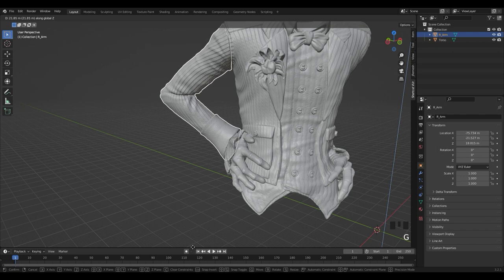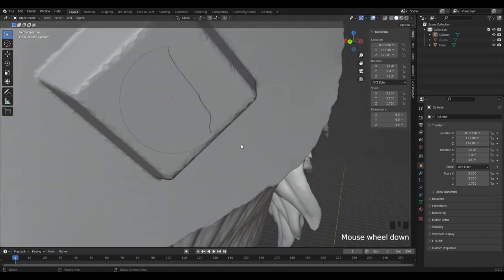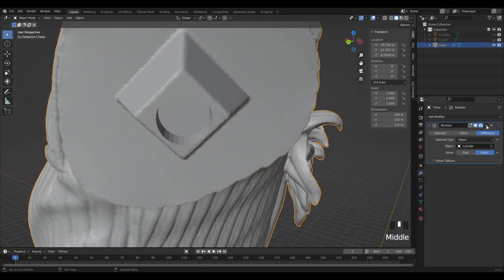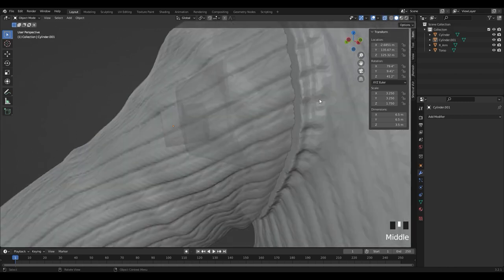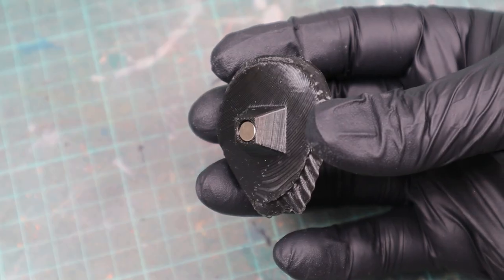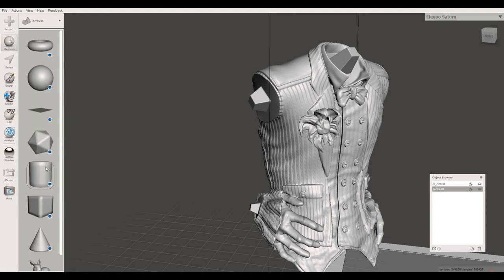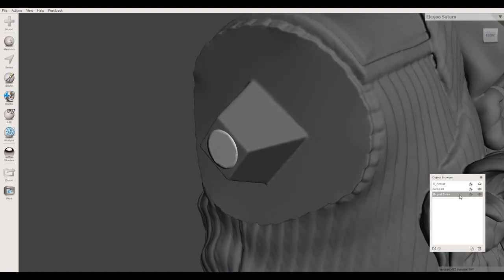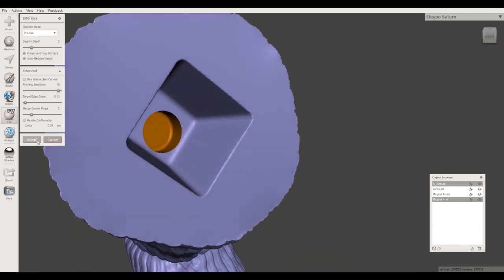How to add Magnets to your 3D Prints (the classy and the dirty way)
Skip the Struggle, Embrace the Ease! Enhance Your Models with my Eye Decals

In the second part of my 101 tutorial series I'm showing you how to perfectly incorporate magnets into your models. This way you can easily snap your parts together after painting and if you should have a breakage in one part you're not destroying your whole model and can easily replace the broken part. And you don't risk to mess up your parts in the post processing stage when you try to drill holes into them after printing.
For that I'm showing you how to create pockets for your magnets in the stl files with Blender and with Meshmixer, so you can use whatever program you are more familiar with.

If you want to know which projects I'm currently working on for future videos:

⏱️⏱️VIDEO CHAPTERS⏱️⏱️
0:00 - Intro
0:20 - Using your slicer progam to add magnet holes
1:20 - Create magnet pockets with Blender
5:54 - Create magnet pockets with Meshmixer
9:15 - Glueing the magnets into the printed parts